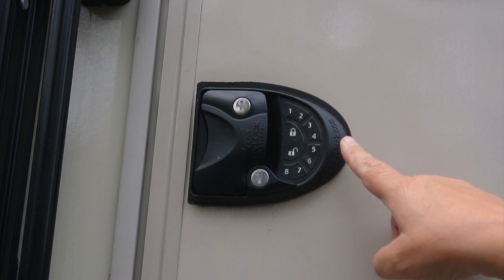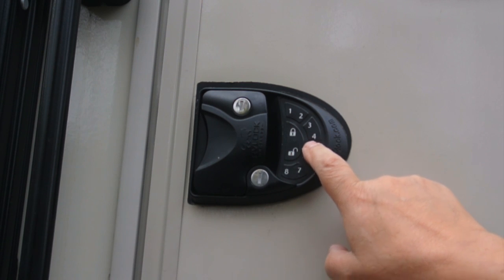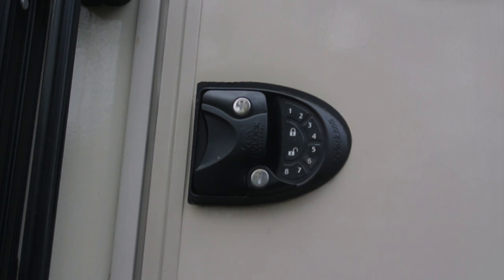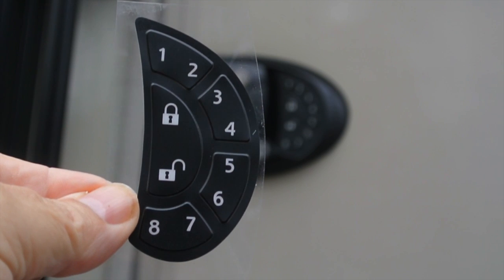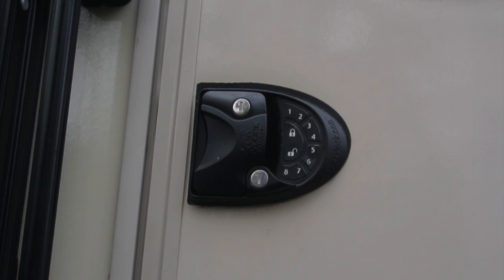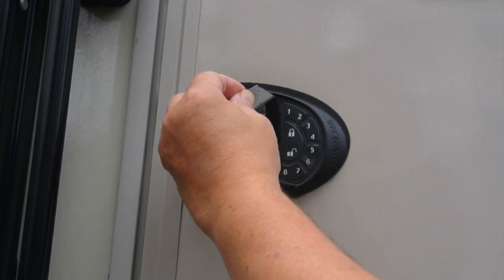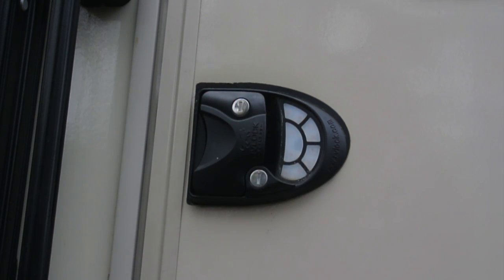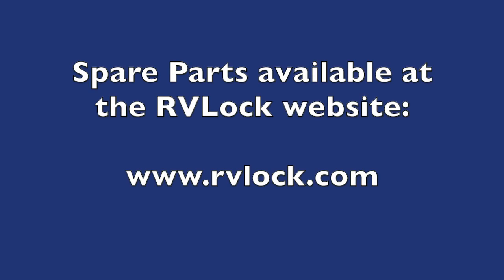Replacing RVLock's Keypad Membrane on my RV.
After installing the RVLock on my on my Grand Design Reflection 29RS fifth wheel RV about 3yrs ago, the keypad membrane developed a hole in it.  Luckily RVLock does sell replacement parts, and I was able to obtain a new one for just a few dollars.

for more details and follow on videos about installing, troubleshooting, and maintaining the RV-Locks.